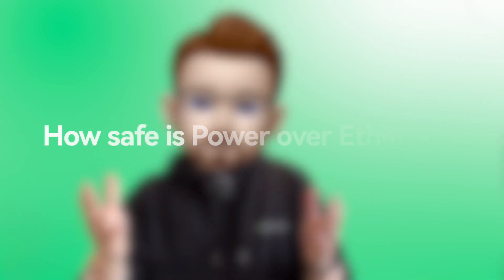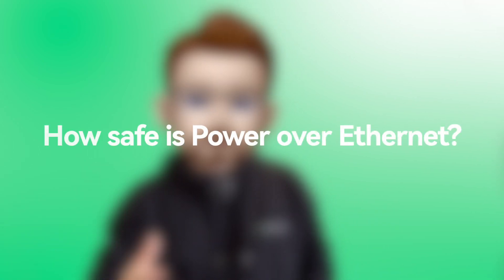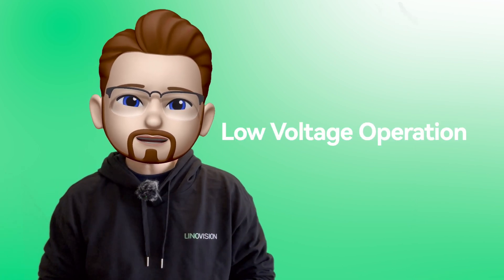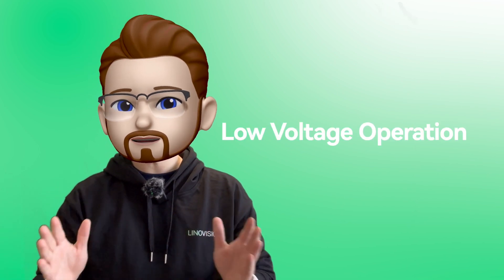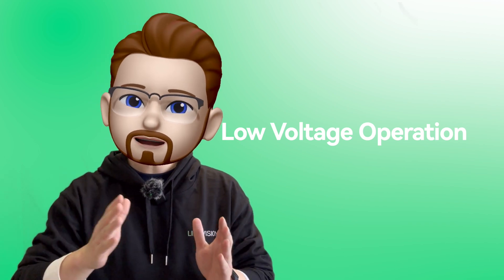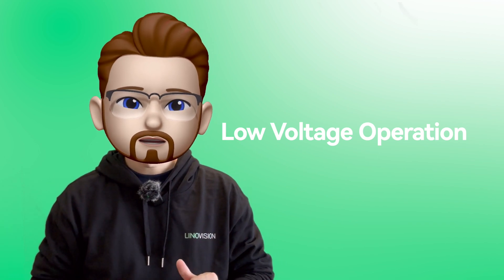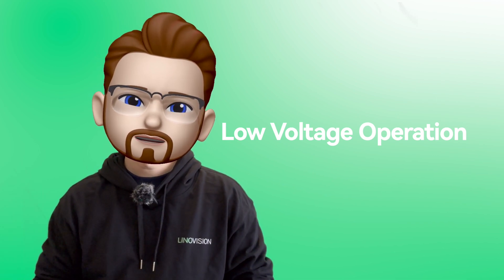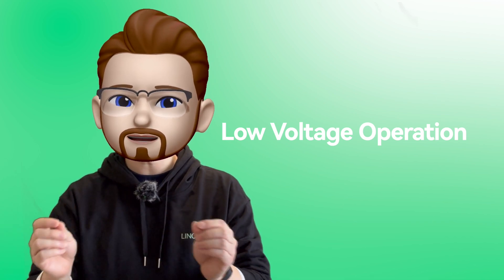How safe is Power over Ethernet?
Power over Ethernet (PoE) emerges as a game-changer, seamlessly powering devices and transmitting data through a single cable. From security cameras to Wi-Fi networks, PoE has become ubiquitous. Yet, questions persist about its safety when mixing electricity and data.

To address these concerns, we conducted a striking experiment, submerging a powered PoE switch's RJ45 connector in water alongside a hand. Despite the unconventional scenario, PoE technology's safety features shine. With low voltage operation, active power management, and built-in protection mechanisms, PoE proves itself resilient against electrical hazards.

This demonstration not only reaffirms PoE's safety but also instills confidence in its reliability for network administrators and users. While extreme conditions are not the norm, understanding PoE's safety capabilities dispels doubts and underscores its suitability for powering network devices securely. Join us as we unravel the safety of Power over Ethernet, redefining modern connectivity standards.